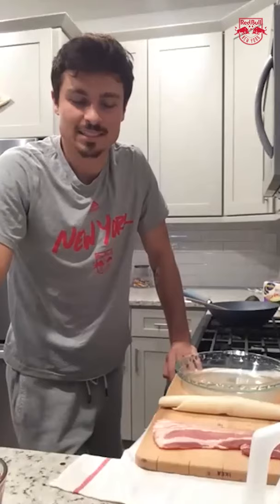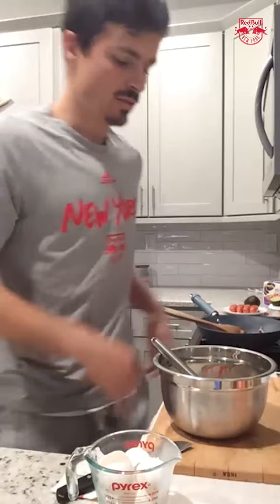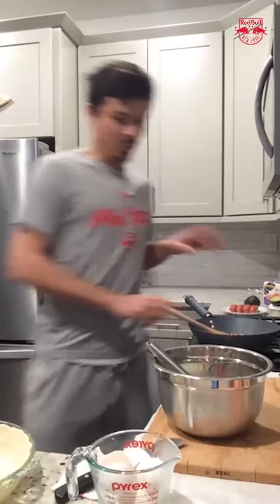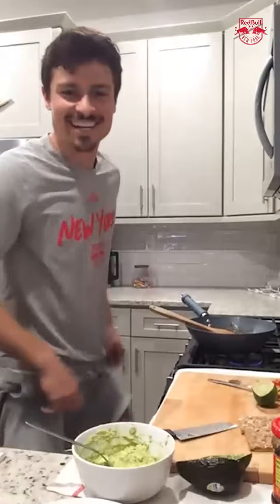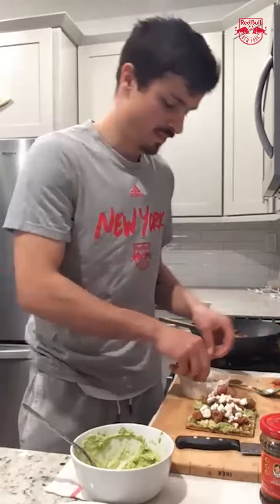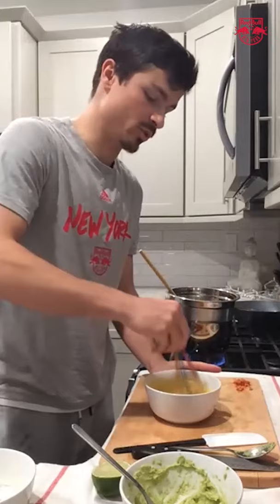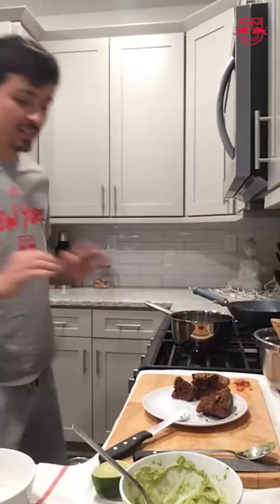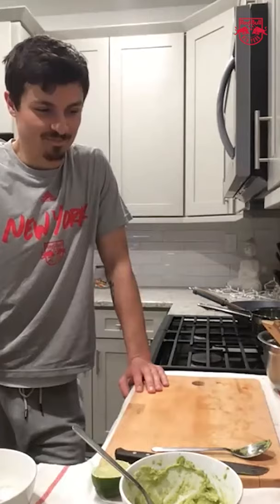Cooking with Florian Valot | Virtual Player Appearance, pres. by Premio Foods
Florian Valot dishes a full meal, from avocado toast, to a quiche to a chocolate lava cake.

◉Follow the New York Red Bulls!◉